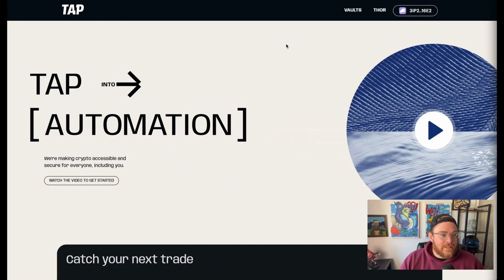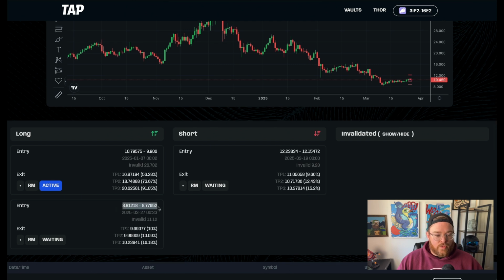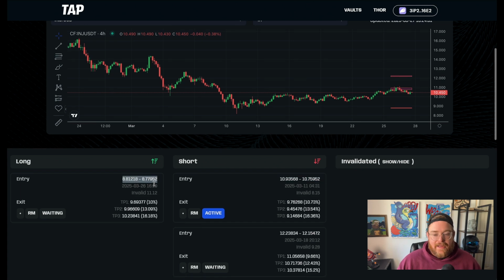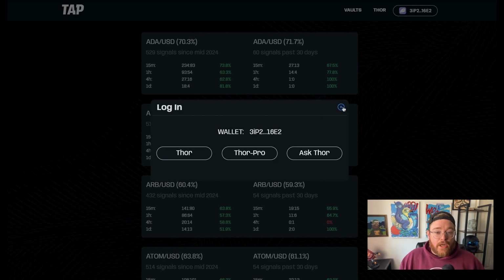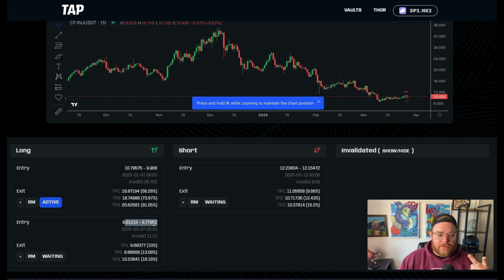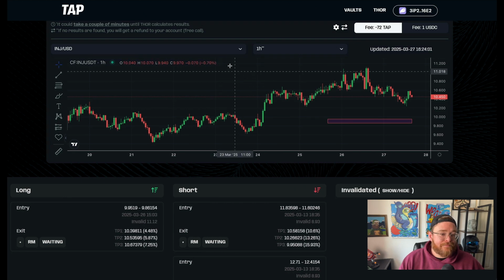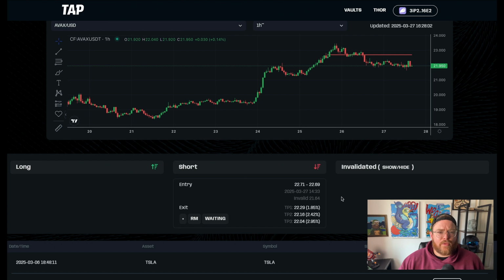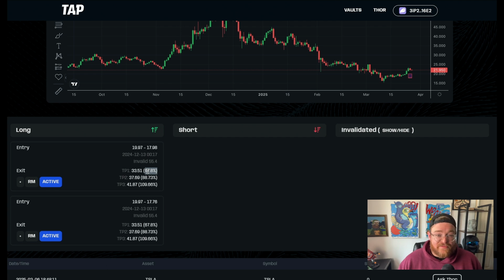How I Trade $INJ Smarter with ASK THOR | Crypto, Forex & Stocks Made Easy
Andy, co-founder of taptrade.io, breaks down how he’s using ASK THOR to make smarter trading decisions in the Crypto, Forex, and Stock markets. In this video, Andy dives deep into $INJ, showcasing how our tool provides actionable insights to match your favourite Tokens or Stocks. Learn how to integrate ASK THOR into your trading strategy and stay ahead of the flock.